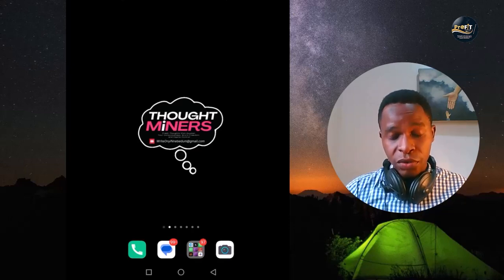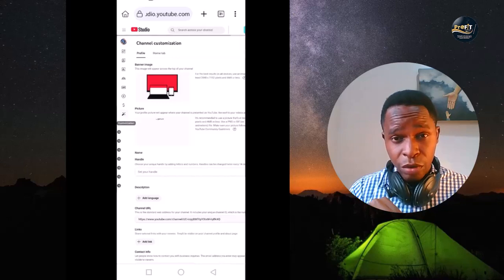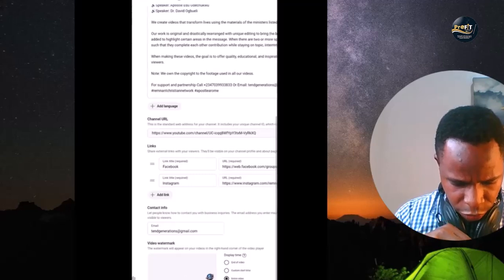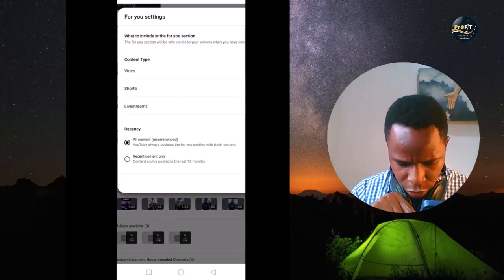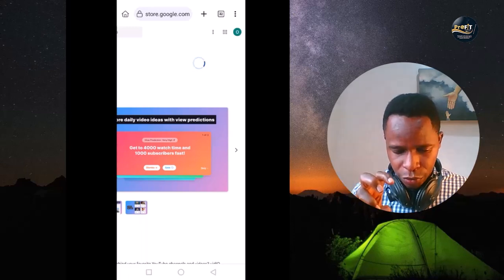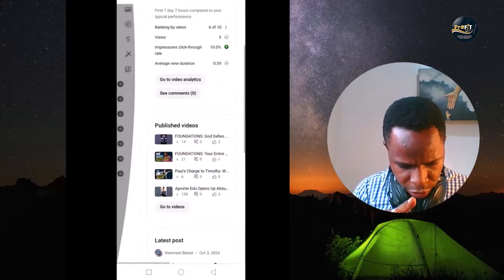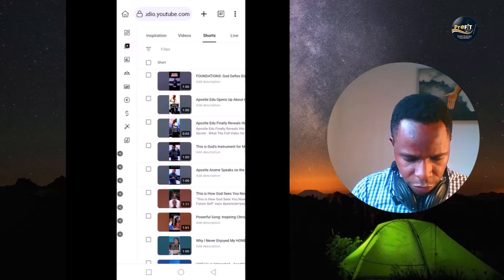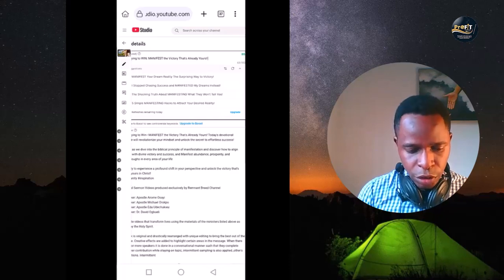TITLE HELPER FOR YOUTUBE SUCCESS! How to Create Click-Worthy Video Captions on Mobile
youtubeseo seo Looking to boost your YouTube success? Learn how to create click-worthy video captions on mobile with VidIQ for free in this helpful tutorial!
Welcome to ProfitLeverage - your go-to source for practical tips, tools updates, features, tutorials, and business strategies aimed at maximizing profitability through cost minimization, process optimization, and opportunity maximization.

Join us as we navigate the dynamic landscape of business, offering insights and strategies to enhance productivity and profitability. From the latest tools' updates to in-depth tutorials, we equip you with the knowledge and resources needed to thrive in today's competitive market.

Our mission is to empower entrepreneurs and businesses to leverage their resources effectively, unlocking hidden potentials and driving sustainable growth. Whether you're a seasoned business owner or just starting out, ProfitLeverage provides actionable advice to help you achieve your goals.

Stay ahead of the curve with our expert tips and strategies tailored to streamline your operations, minimize costs, and seize lucrative opportunities.